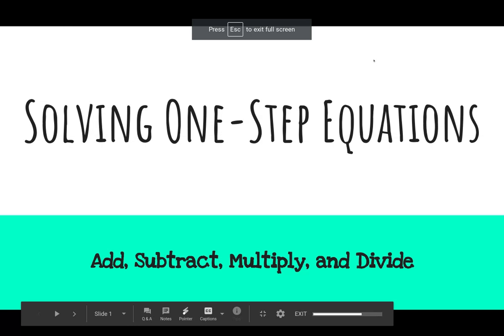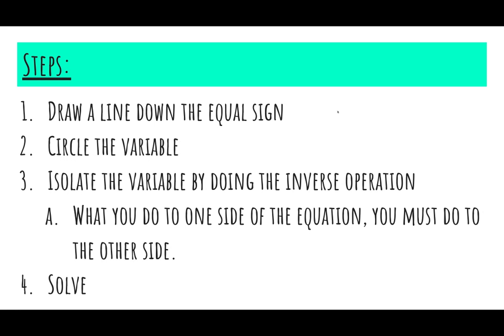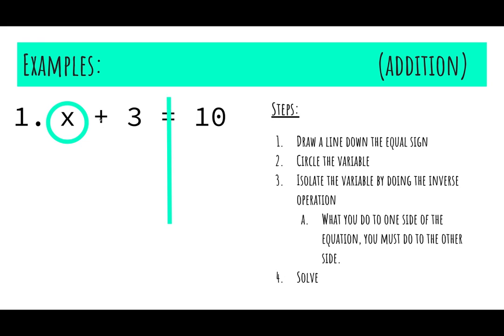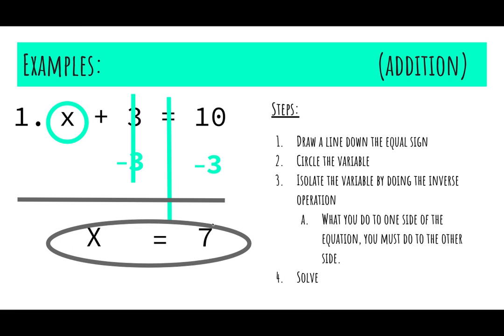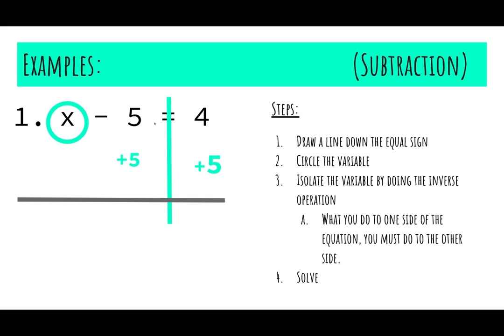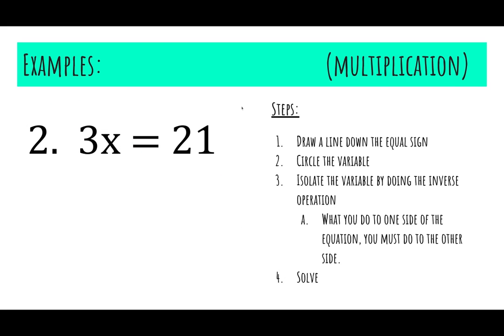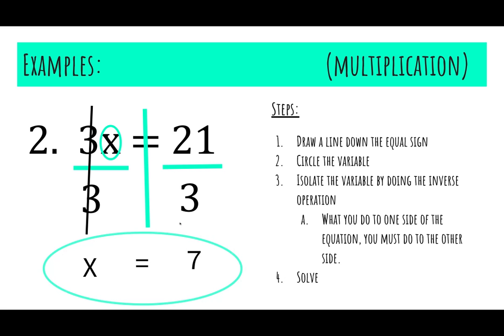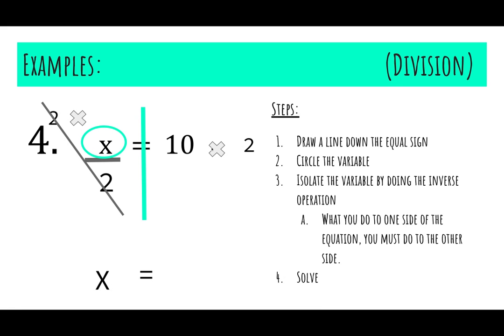Untitled: Apr 24, 2020 3:18 PM